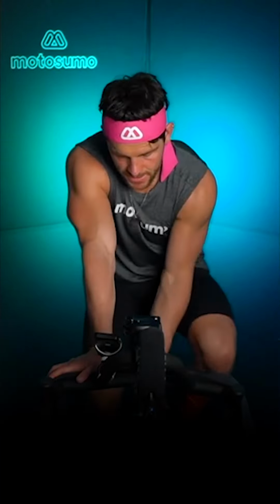30 Minute HIIT Indoor Cycling Workout | Motosumo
Welcome to Motosumo On Demand! This prerecorded indoor cycling class has been optimized for mobile viewing. To enjoy the full experience, download the Motosumo app. Join any live Motosumo class to get real-time feedback, interaction, and fun.

This indoor cycling workout is a 30-minute Fast & Fun class hosted by your instructor, Ben. Fast & Fun classes are uptempo, energizing classes alternating between periods of high intensity and rest. Instructors use timers, games, and music to make this HIIT ride challenging, fast, and above all, fun.

Or, download the Motosumo app to join live indoor cycling classes and track your performance metrics like a pro.